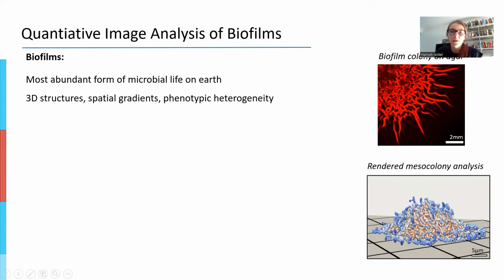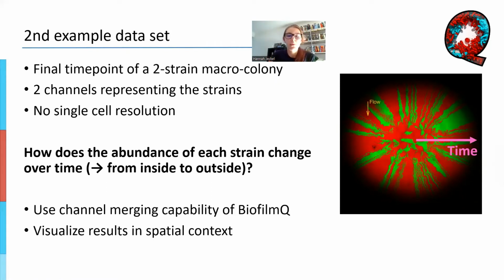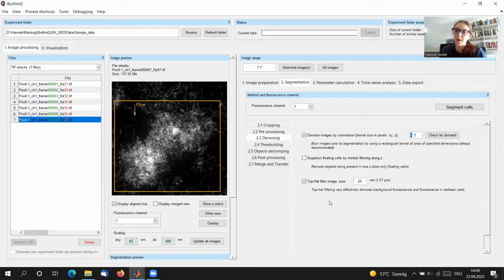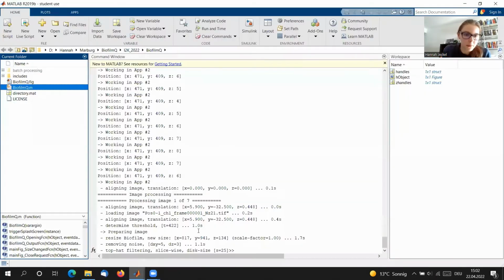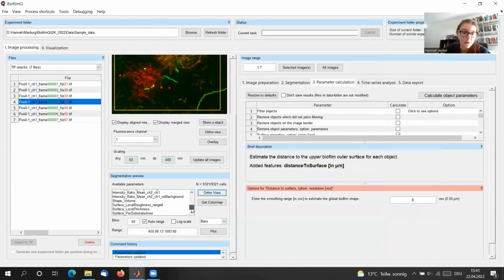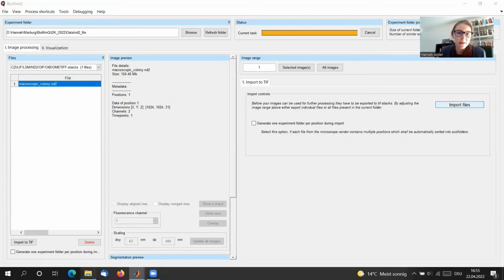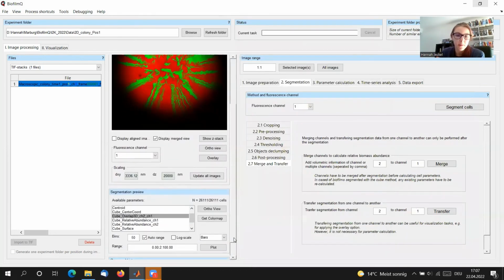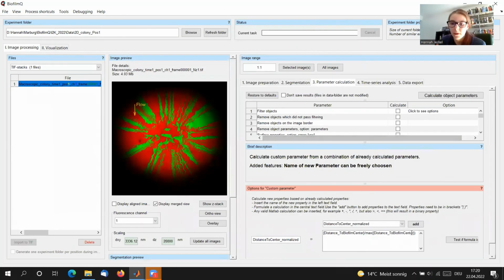BiofilmQ image analysis workshop at I2K 2022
Hands-on tutorial workshop for biofilm image analysis using BiofilmQ at the I2K Workshop May 2022.

BiofilmQ is a software tool for quantitative image analysis of microbial biofilm communities. BiofilmQ was developed by Raimo Hartmann, Hannah Jeckel, Eric Jelli, and Knut Drescher